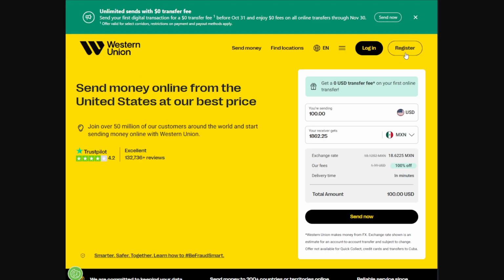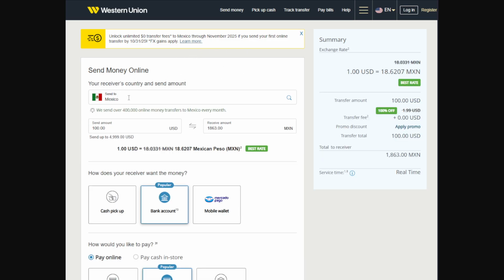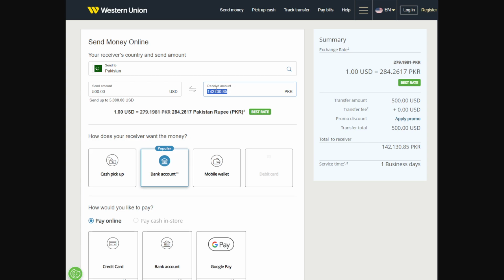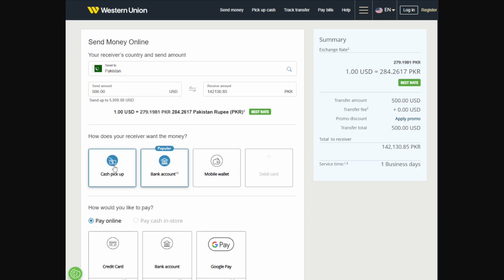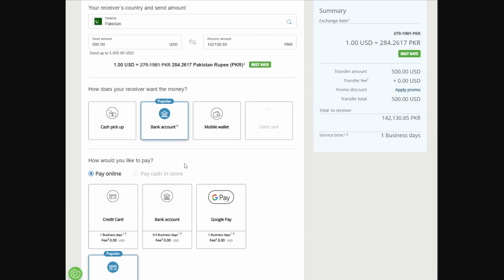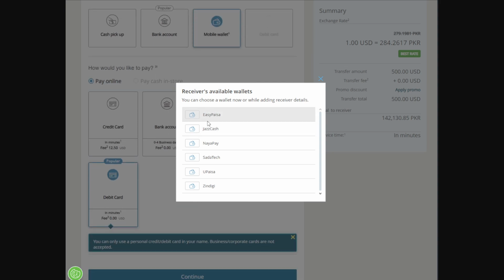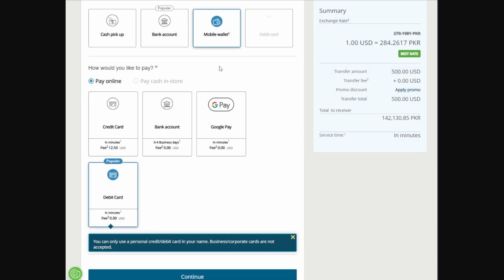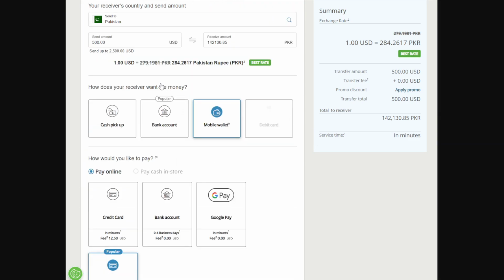How to RECEIVE MONEY through WESTERN UNION in PAKISTAN (Step by Step)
I teach you how to receive money through Western Union in Pakistan

In this video you will learn how to:
— how to receive money through Western Union in Pakistan
— collect money from Western Union in Pakistan
— receive cash from Western Union Pakistan
— withdraw money sent by Western Union in Pakistan
— get money transfer from Western Union Pakistan
— track and receive Western Union transfer in Pakistan
— how to claim money from Western Union in Pakistan
— receive international money through Western Union
— pick up money at Western Union agent in Pakistan
— Western Union receive money process in Pakistan